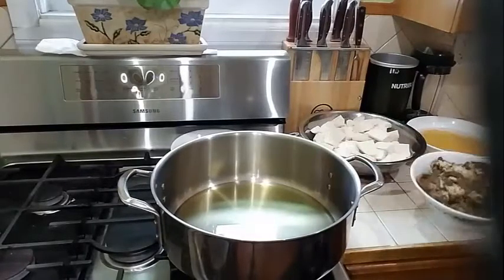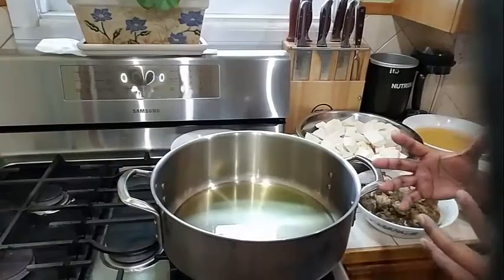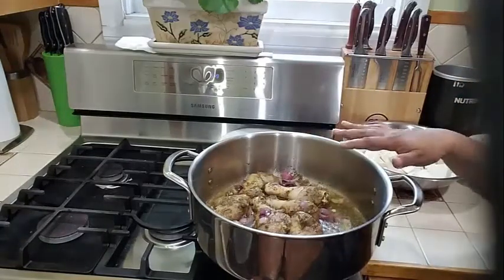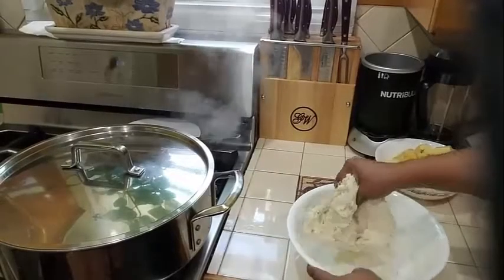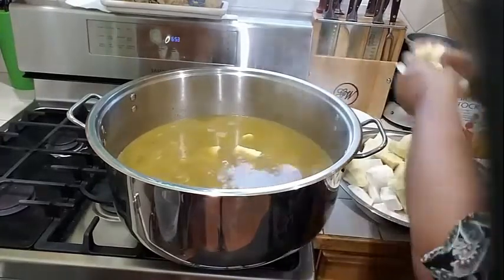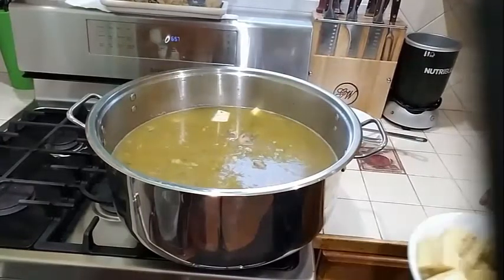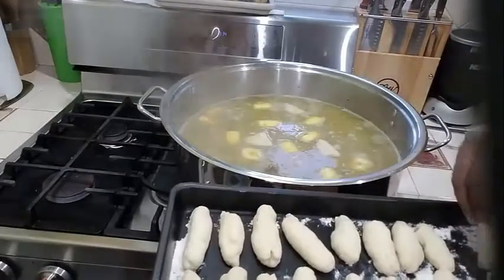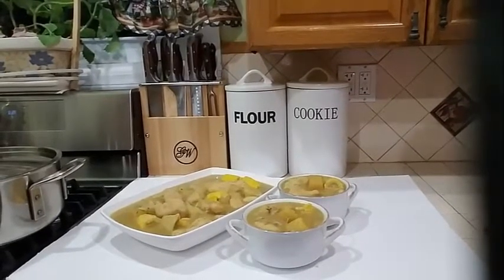How To Make A Delicious Chicken Soup With Dumplings Step By Step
3-4 lb chicken
1 cup split peas
1/2 cup barley
2 cassava
5 eddoes
3 sweet potatoes
3 plantains
2 yams
3 corn on the cob
2 1/2 cups of flour
1 cup milk
1/4 cup sugar
1 tsp baking powder
1 onion
6 cloves garlic
1 bundle scallion
1 tsp thyme
3 thick leave thyme
4 leaves basil
3 chili pepper
2 chicken bullion
2 boxes of chicken stock ( 2 quart )

for the dumping
add the flour, sugar, milk, baking powder, salt mix until form into a dough